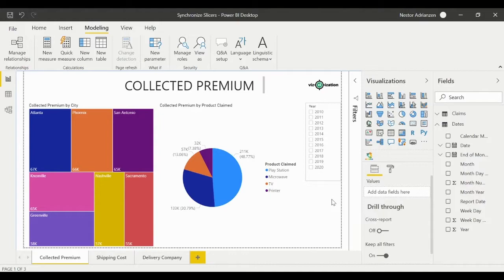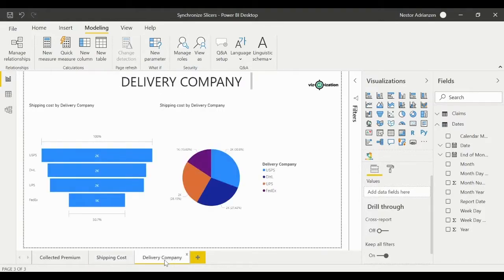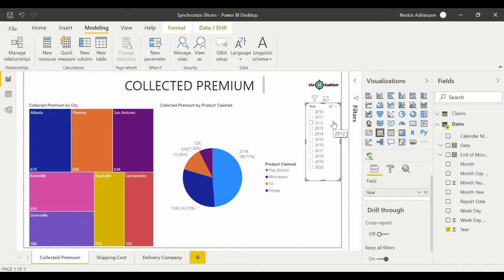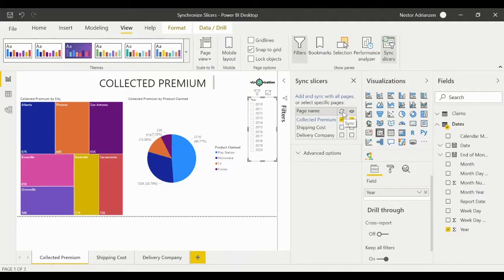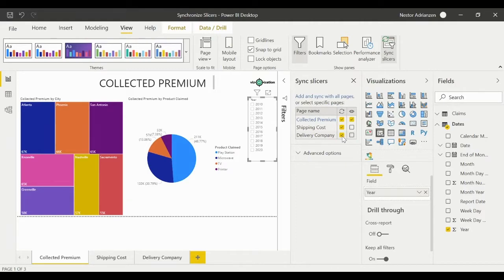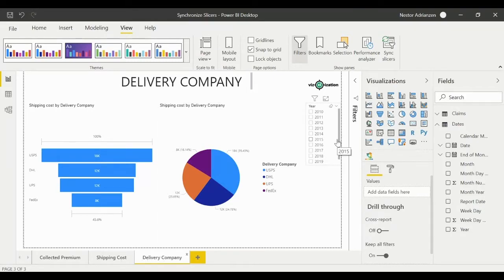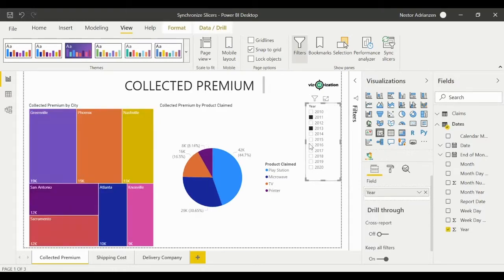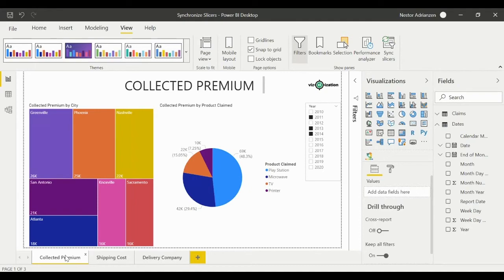How to Sync a Slicer Across Multiple Pages in Power BI Desktop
How to Sync a Slicer Across Multiple Pages in Power BI Desktop/ In this short video, we will be learning about how to sync slicers on multiple pages in Power BI Desktop.